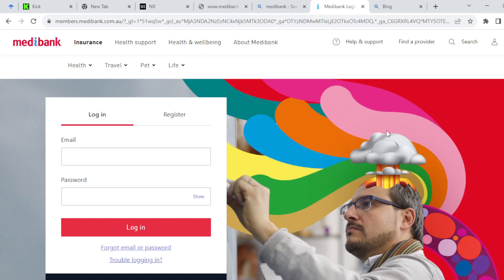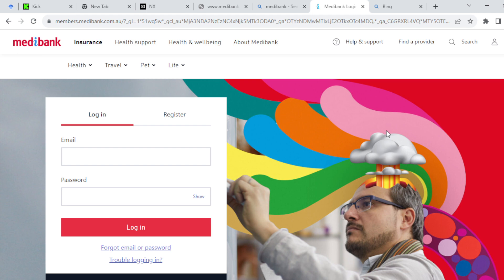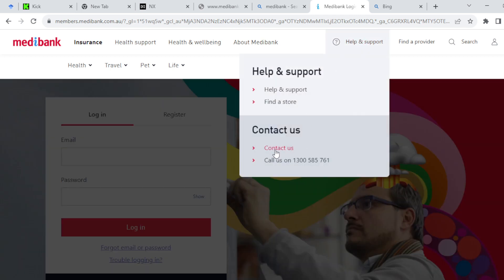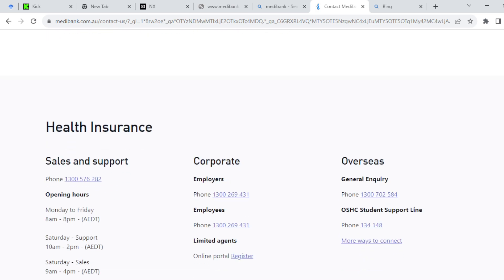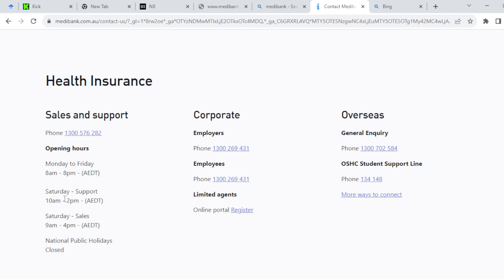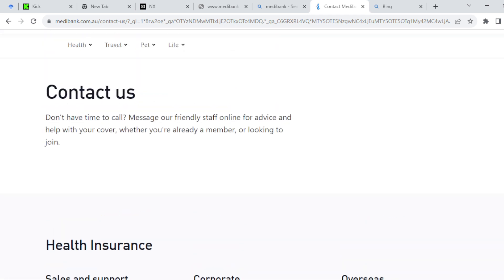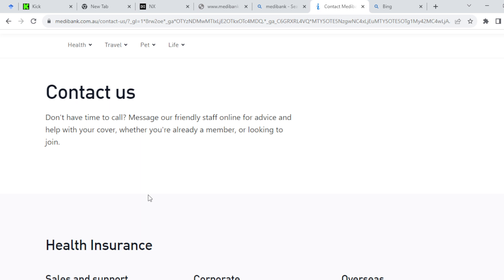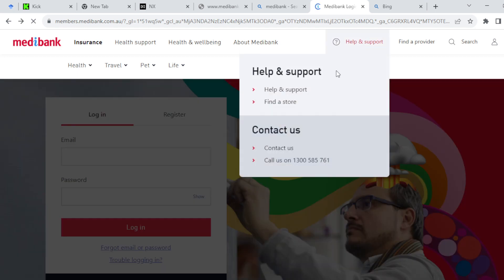How To Cancel Your Medibank Membership (Easiest Way)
Today we talk about How To Cancel Your Medibank Membership, so stay until the end of the video to see the full explanation.